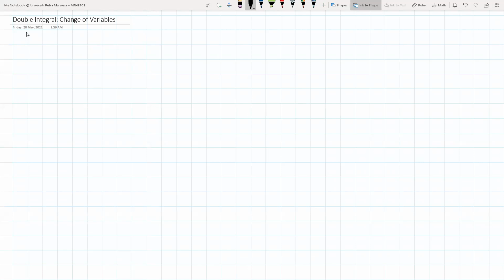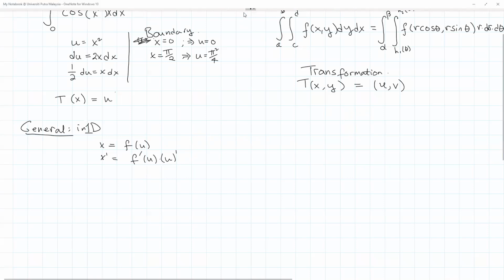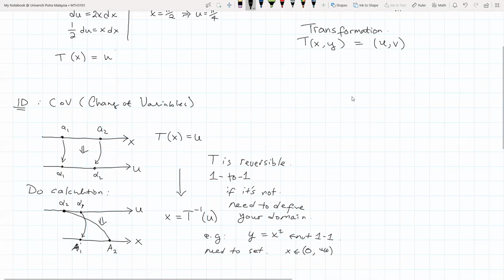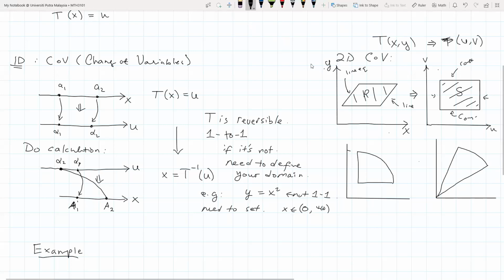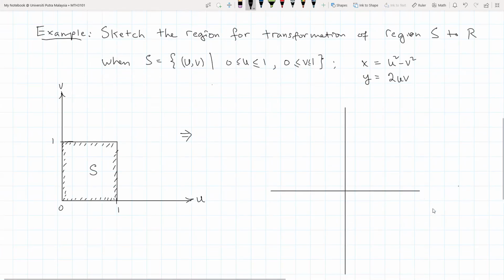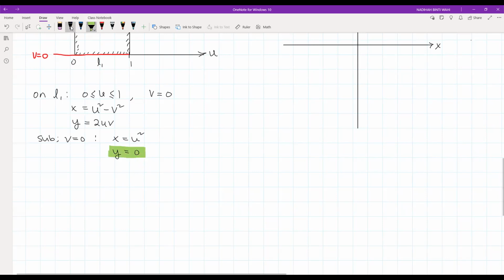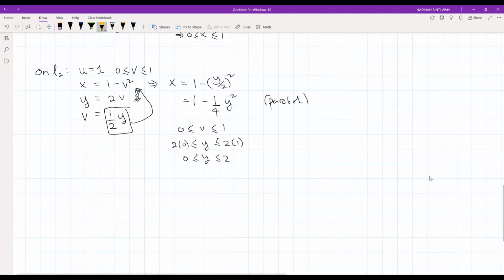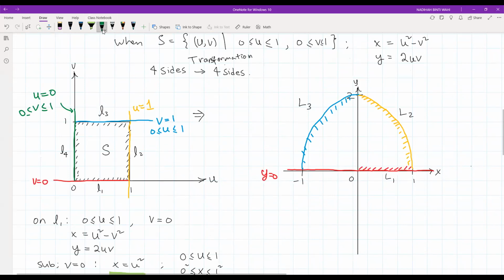Double Integral: Change of Variables Part 1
advanced calculus, double integration